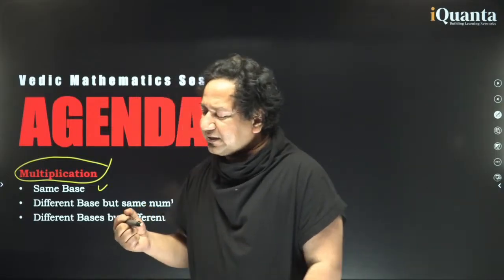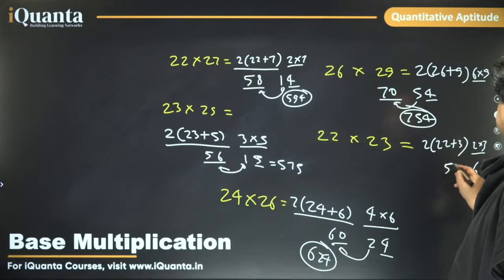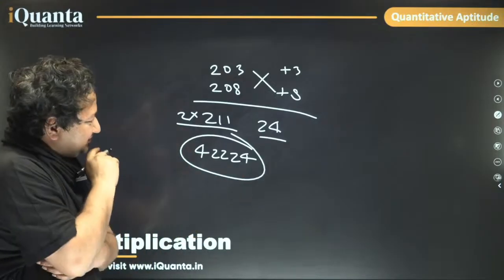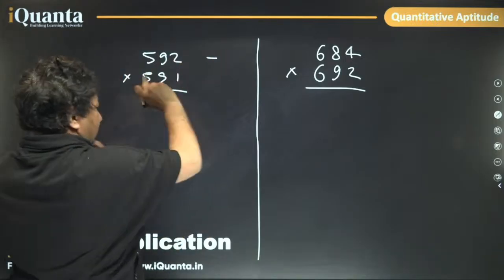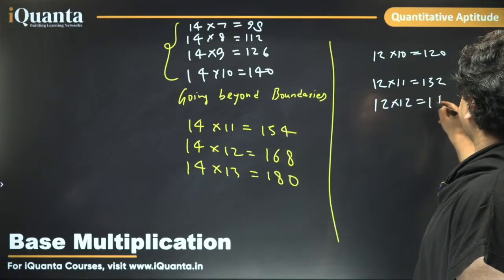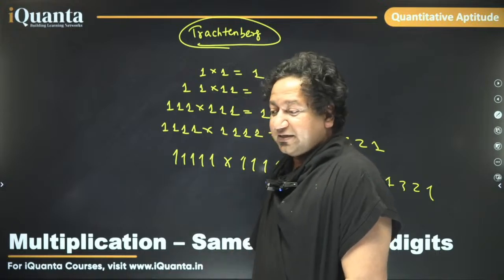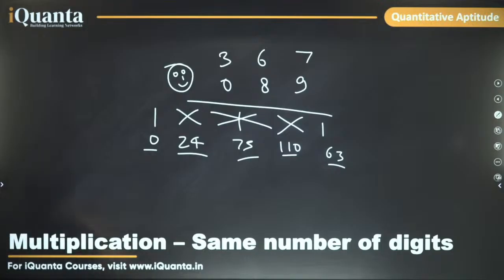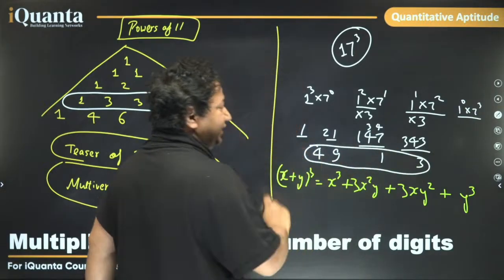CAT 2025 Marathon : Vedic Maths technique for Fast Calculation | By CAT 99.93%iler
Speed and accuracy are game-changers in the CAT exam, and mastering Vedic Maths can give you the edge you need! In this LIVE session, a CAT 99.93%iler will break down powerful Vedic Maths tricks to help you:

✅ Multiply numbers in seconds 🔥
✅ Solve complex calculations mentally 💡
✅ Improve speed in the QA & DI-LR sections 🚀
✅ Reduce silly mistakes and boost accuracy 🎯

This session is a must-watch if you struggle with calculations or want to save precious seconds in the exam. Join us LIVE and level up your calculation speed!